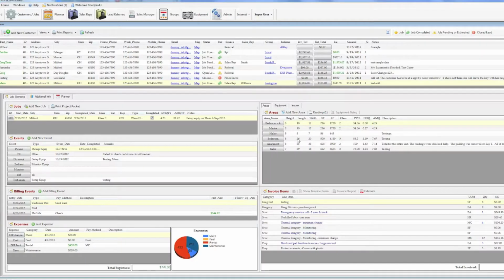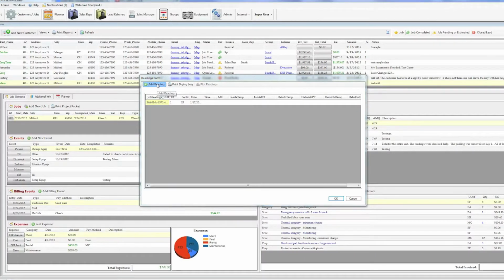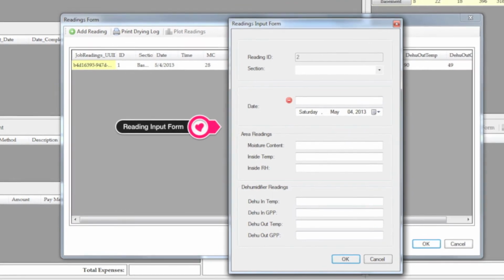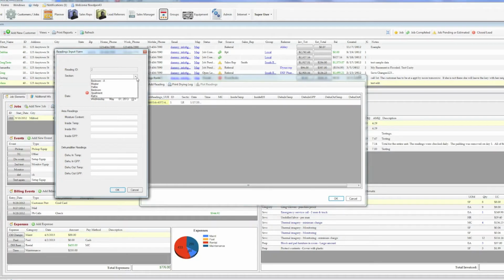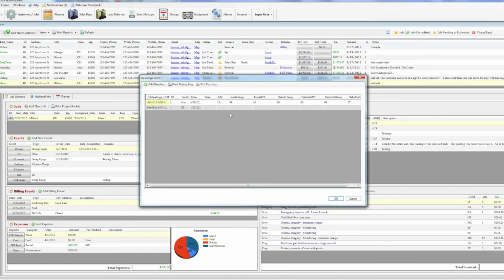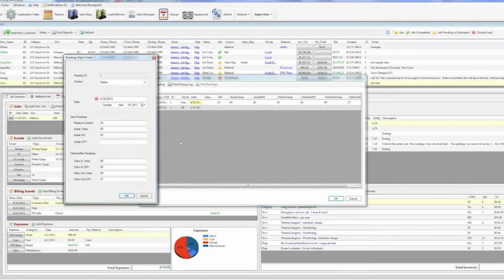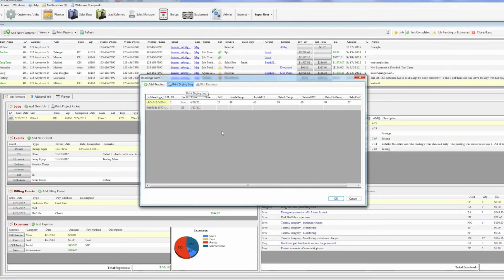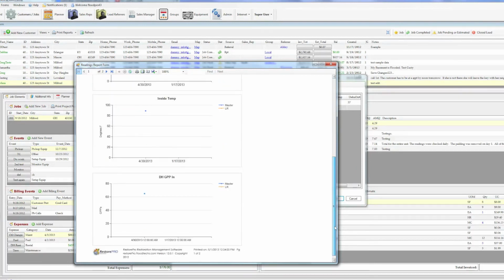RestorePro Restoration Management Softwre - Moisture Readings Tutorial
RestorePro Restoration Management Software Tutorial.  This video demonstrates usage of the Moisture Readings Form. Log, View, Edit and Print project drying logs with ease. Test drive RestorePro Free for 14 days. Water Damage Restoration Software.